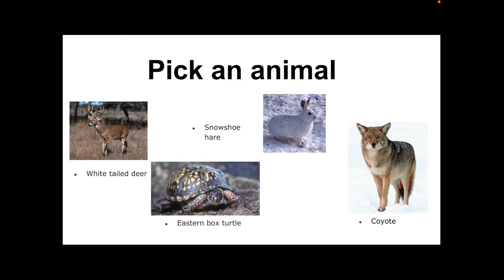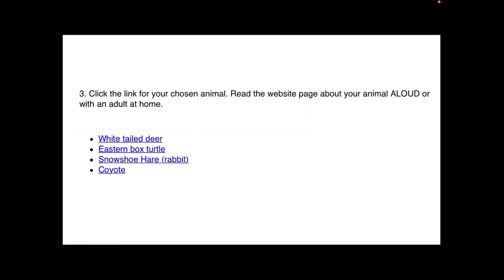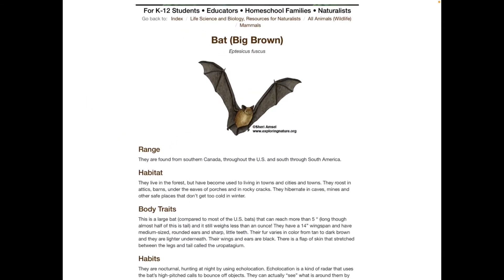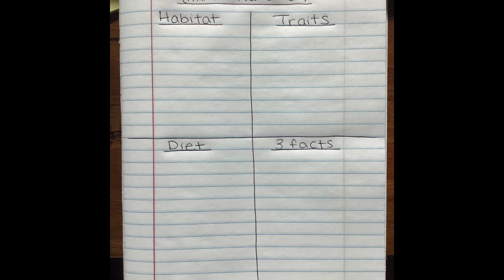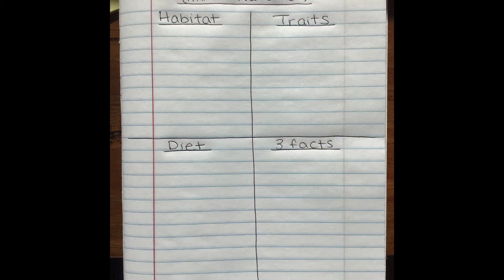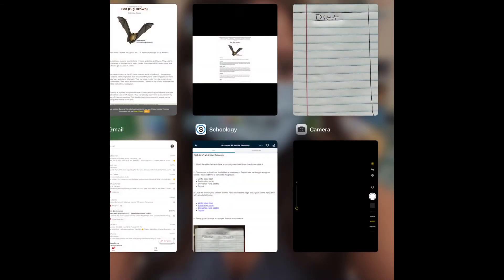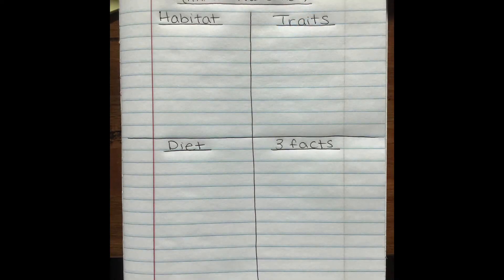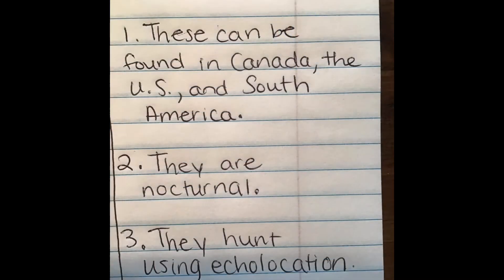MI Animal Research Project overview